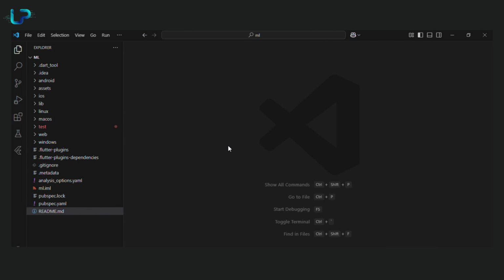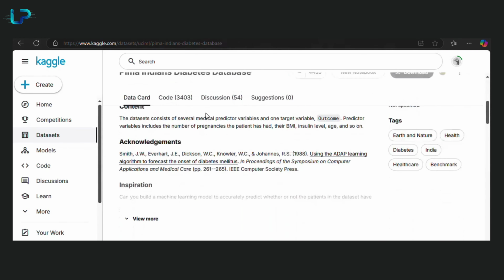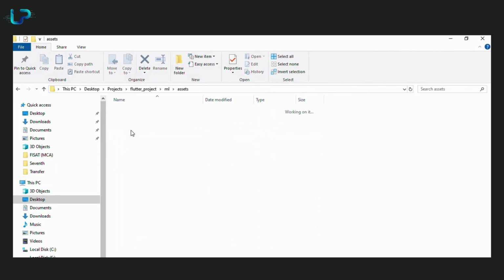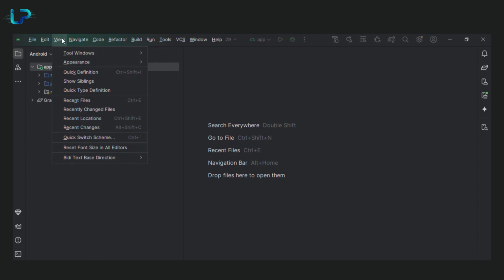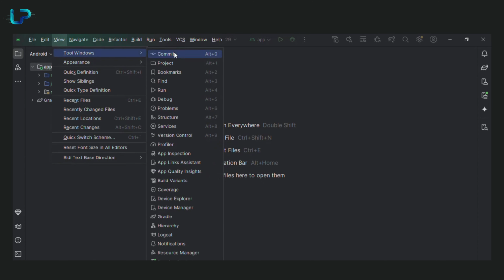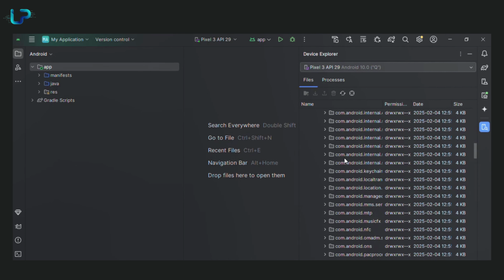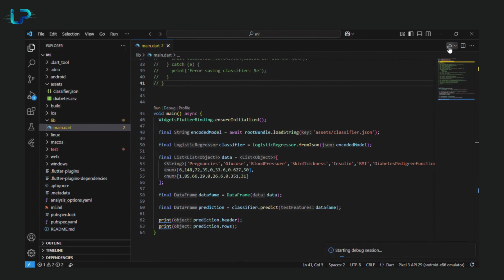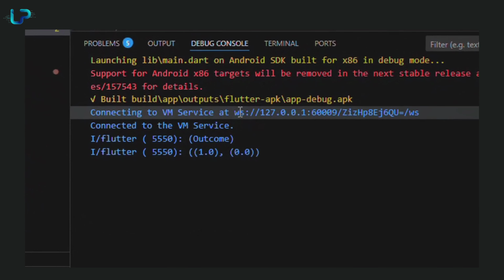Training and Testing ML Classifier in Flutter.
In this video, we walk you through how to train and test a machine learning classifier in Flutter and Dart. We’ll use the Pima Indians Diabetes dataset from Kaggle to build a logistic regression model, validate it with k-fold cross-validation, and test its accuracy. Whether you’re a Flutter developer or interested in machine learning, this video will help you integrate ML into your mobile apps.